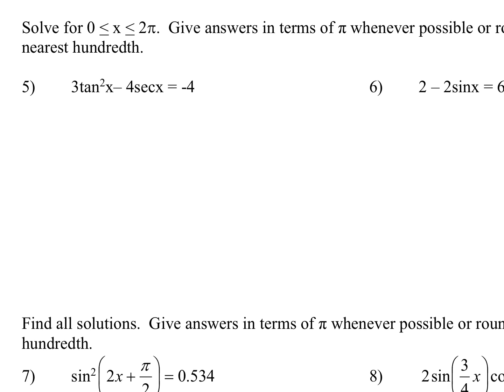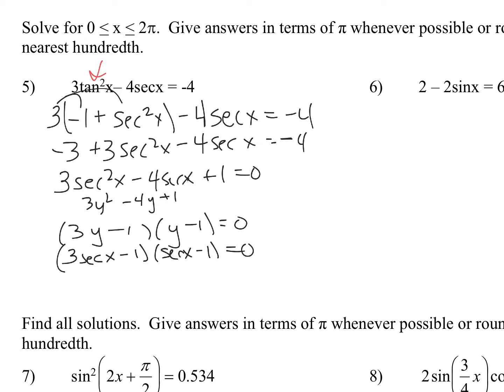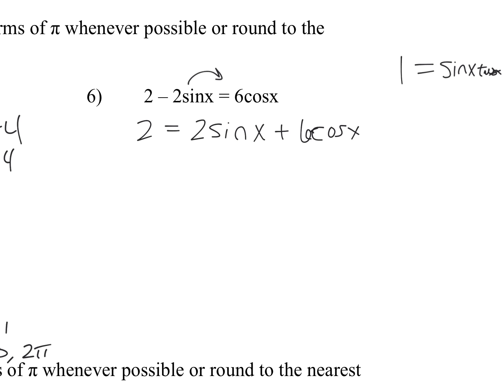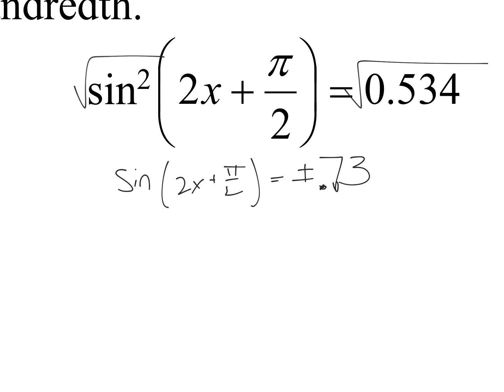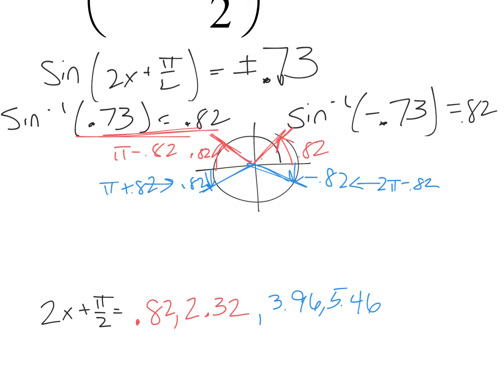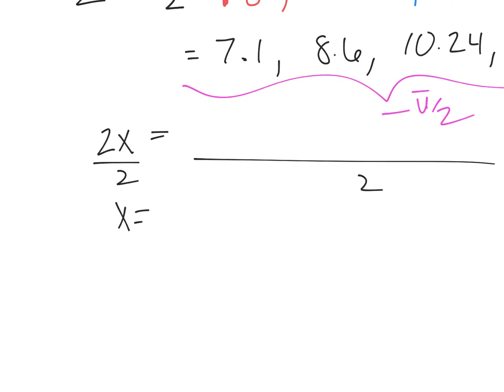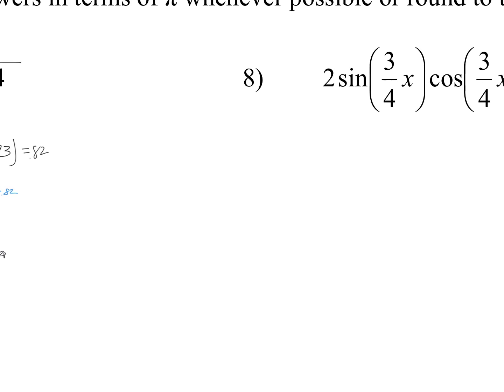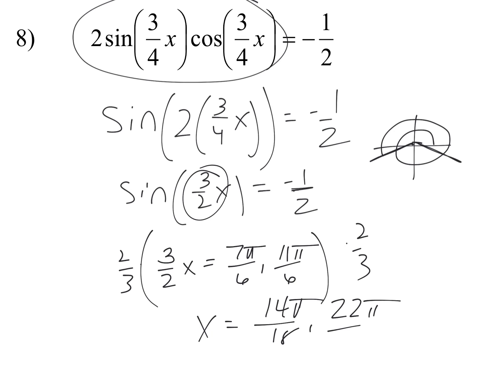Honors Pre-Calc U5 Review Part 3